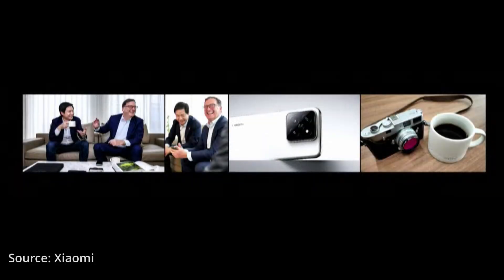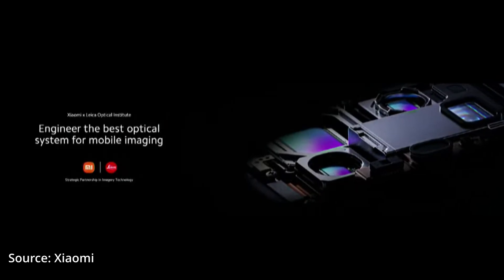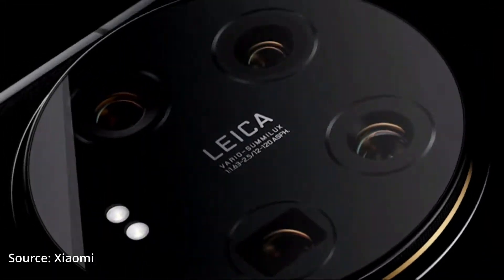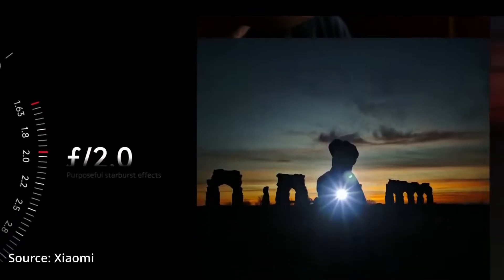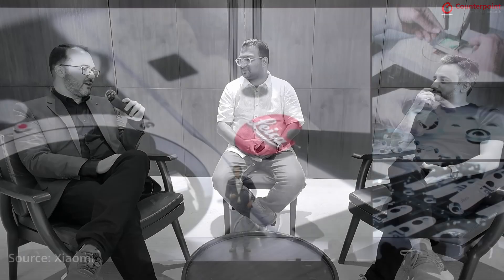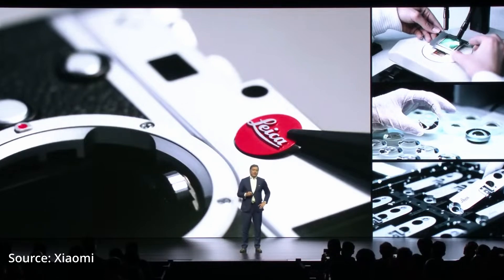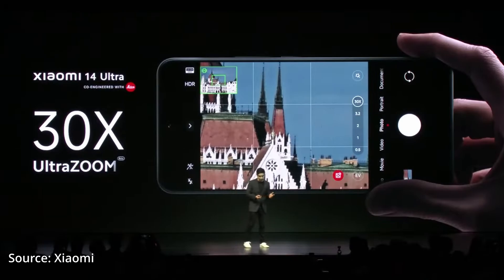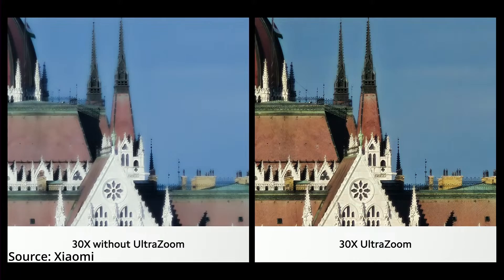Decoding Xiaomi and Leica’s Co-engineering Partnership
Smartphone cameras have advanced significantly over the years, yet they cannot match the quality of professional cameras. Co-engineering partnerships aim to bridge this gap by offering professional-grade experience in a compact form factor. At the Xiaomi 14 series launch, Ritesh Bendre, Global Content Manager at Counterpoint Research sat down with Pablo Noda, Head of Development and Product Engineering, Mobile, Leica Camera AG, and Anuj Sharma, Xiaomi India’s CMO, to talk about the extensive Xiaomi-Leica co-engineering partnership.